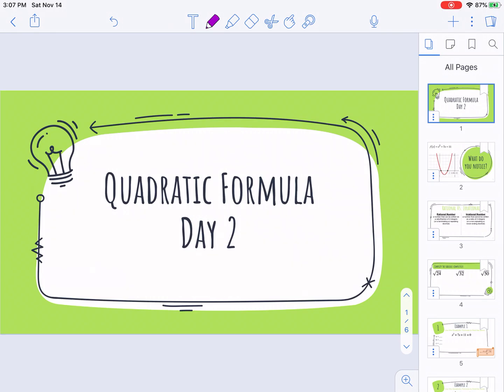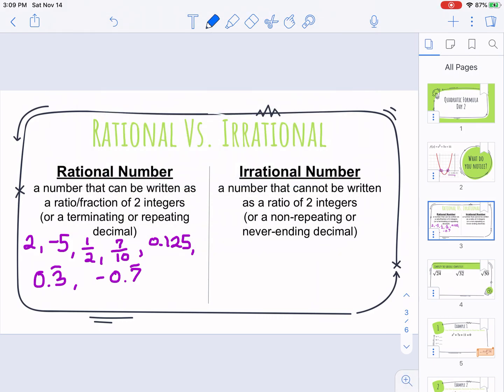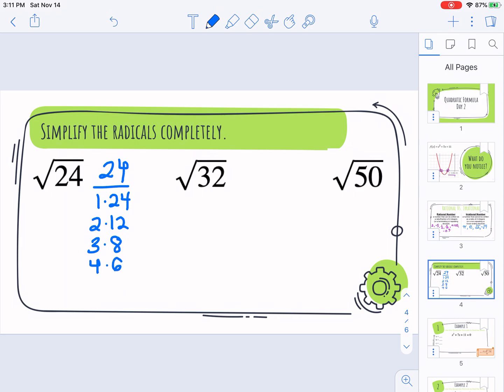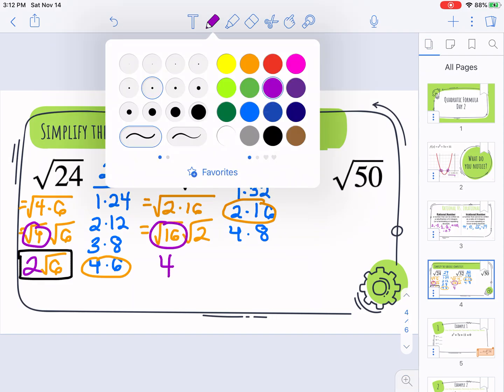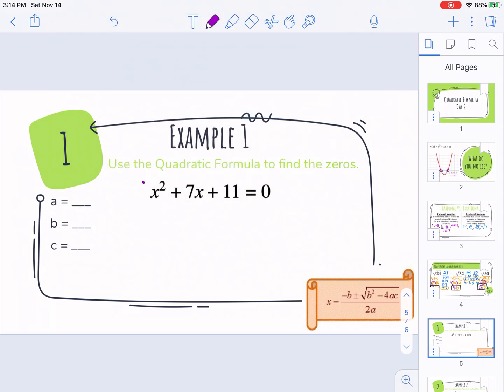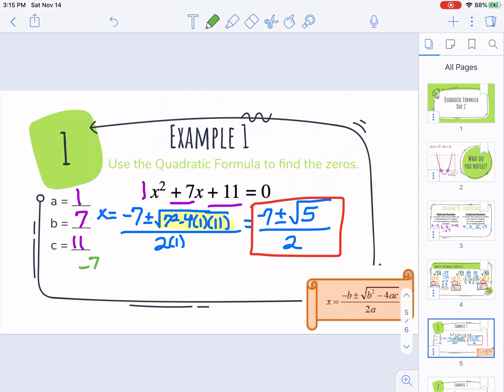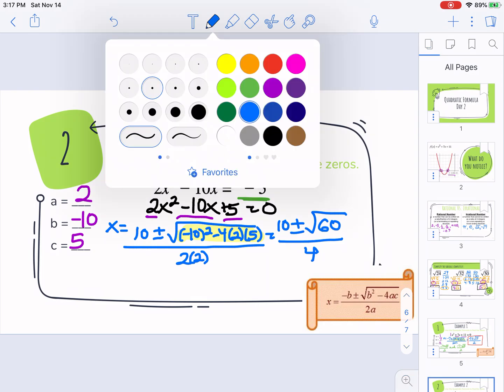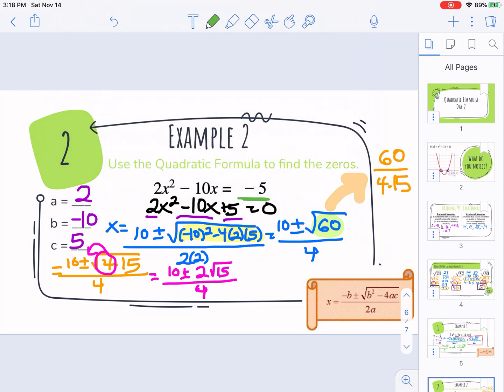M2T4 Quadratic Formula Irrationals